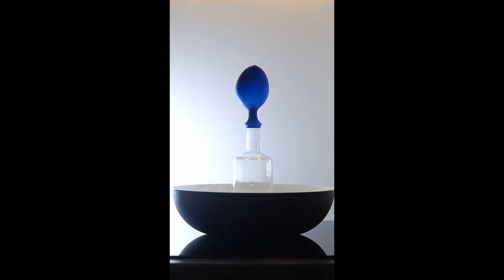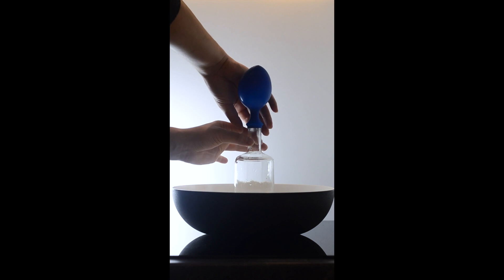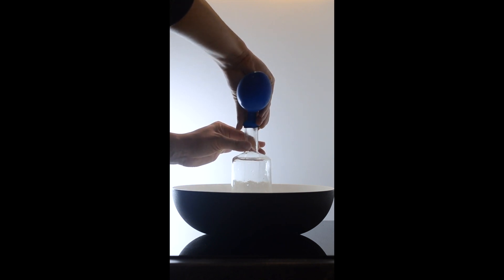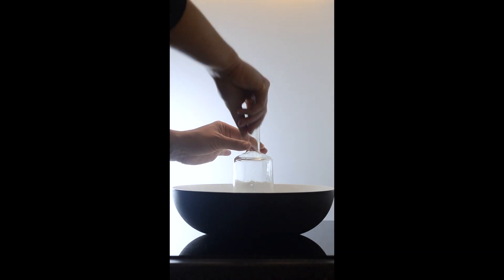Temperaturveränderungen und der Luftballon 1